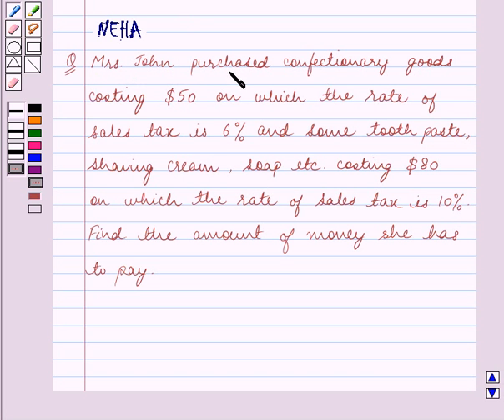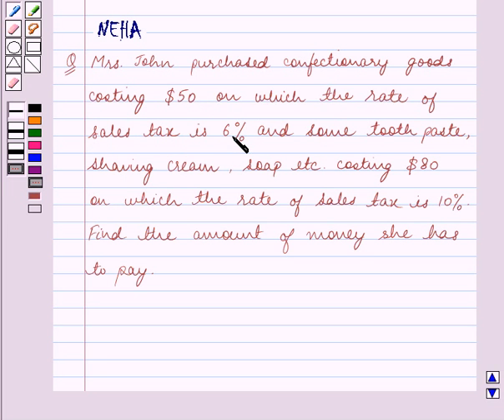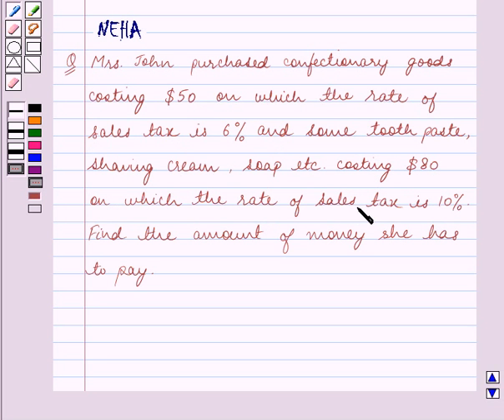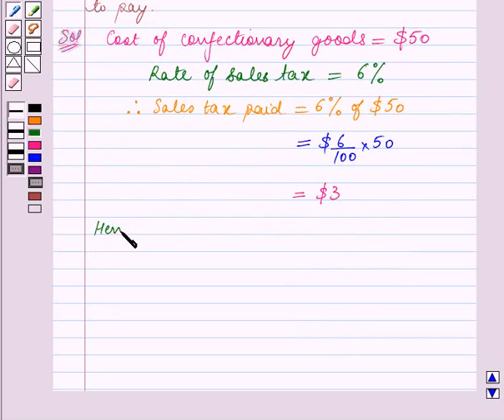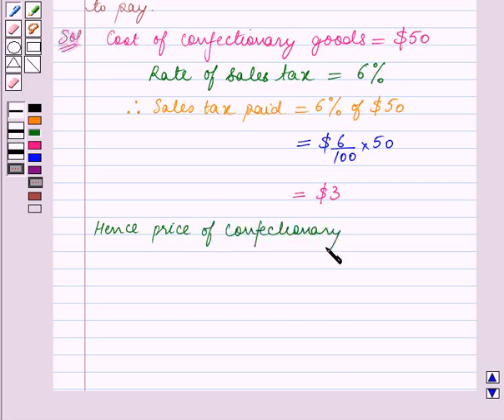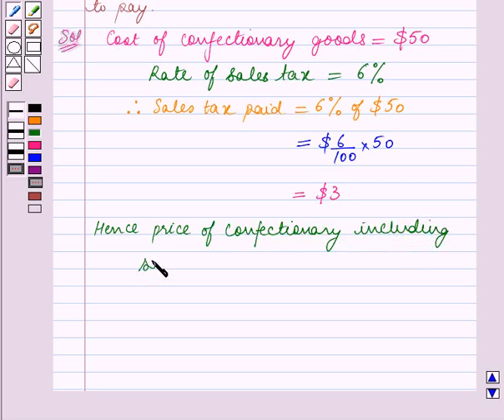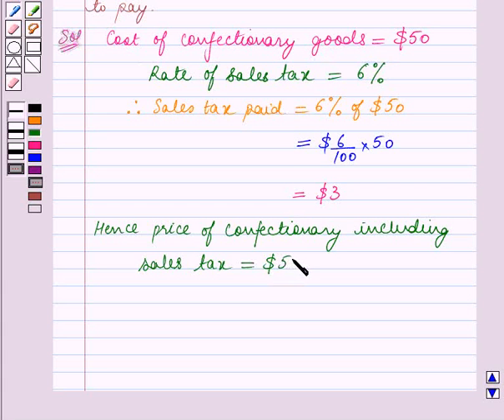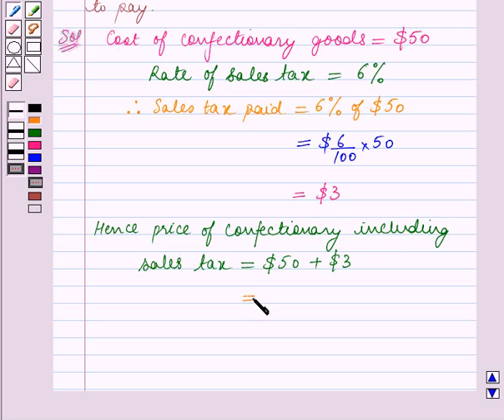Maths X ICSE 2 SE1